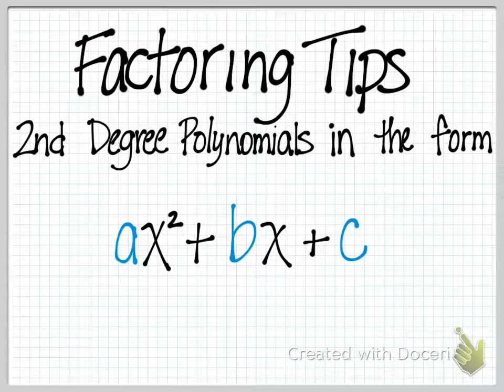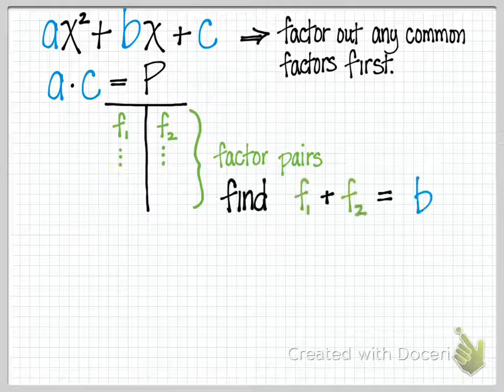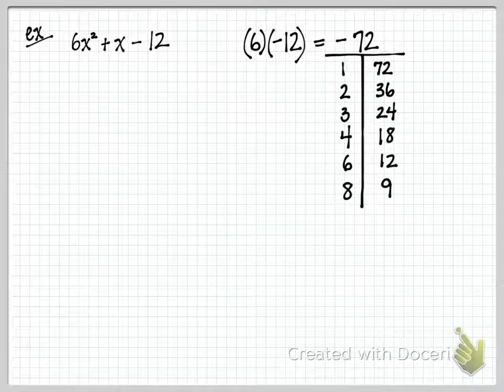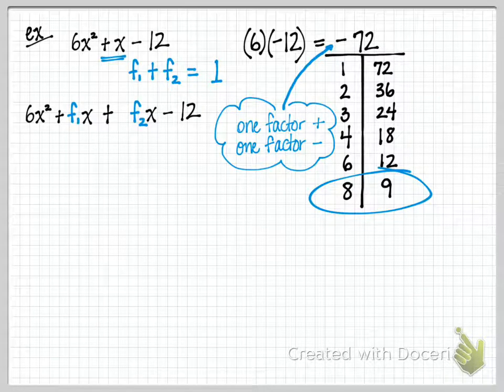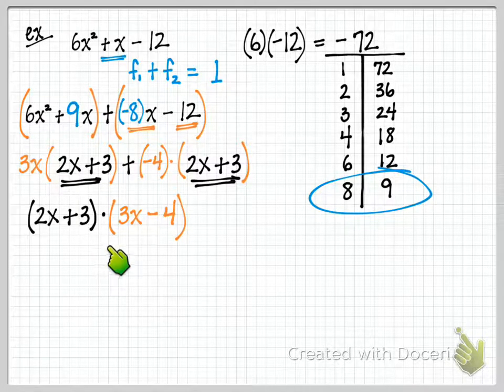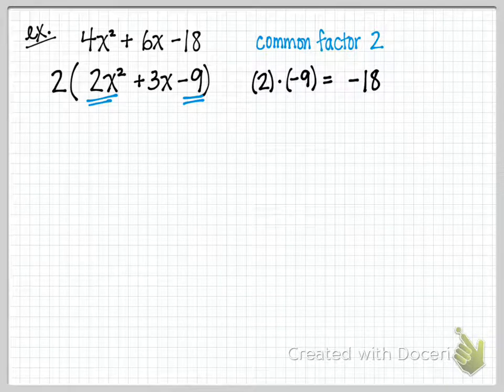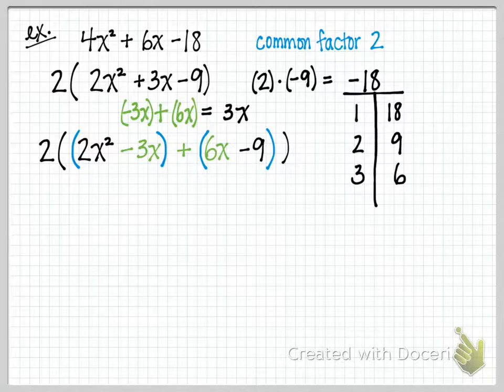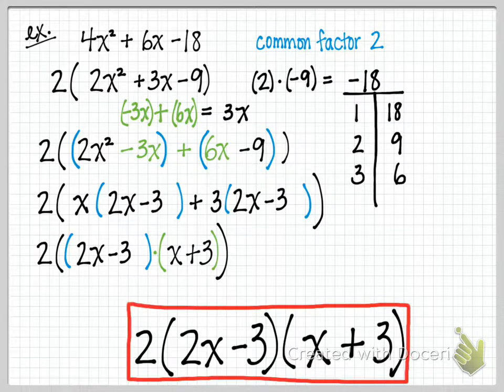Quadratic Factor Tips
Factoring quadratics explained.